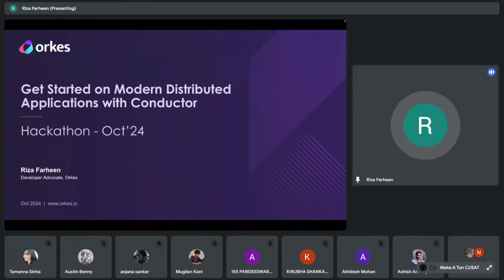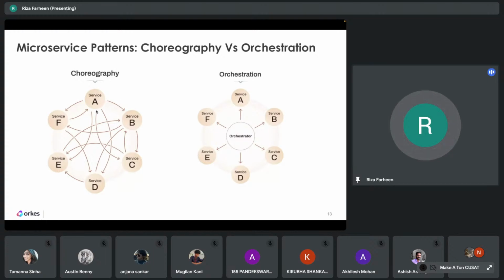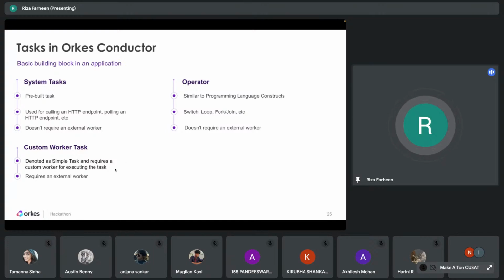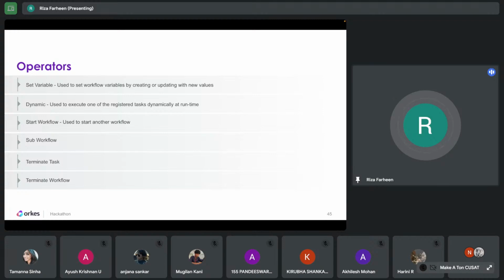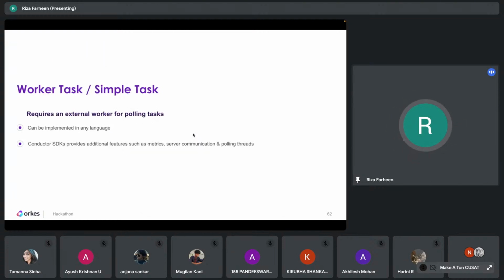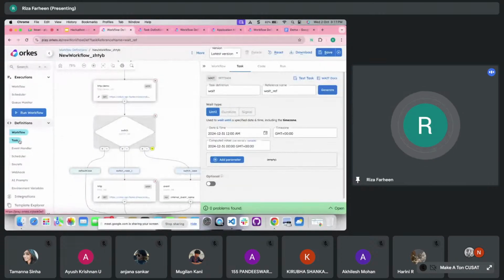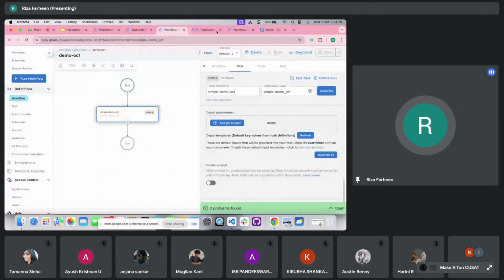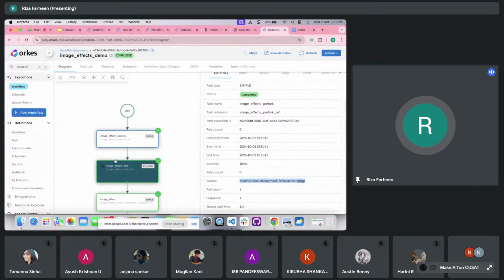Get Started on Modern Distributed Applications with Conductor by Riza Farheen| Make-A-Ton 7.0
Join the Orkes team for an interactive workshop and learn how Netflix's shift to microservices was powered by Conductor! 🚀 In this hands-on session, you'll dive into the story behind Conductor and explore its practical uses in the tech world. You'll learn:

🛠️ A step-by-step guide to building microservices applications
🔑 Key concepts of Application Orchestration and Conductor
💪 How Conductor improves app resilience and reliability
🌍 Real-world examples from industries like media, insurance, and SaaS
Unlock the potential of Conductor with us! 🔓✨